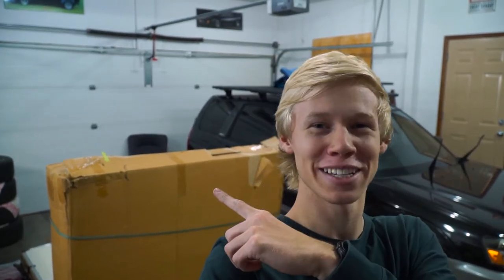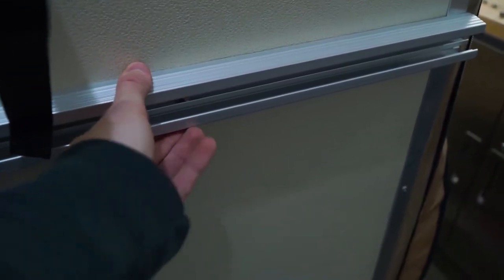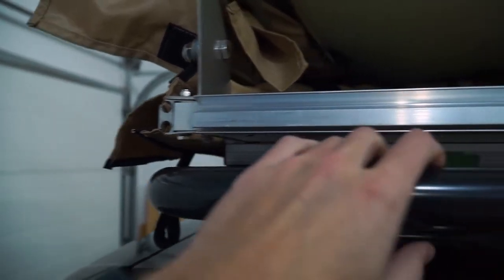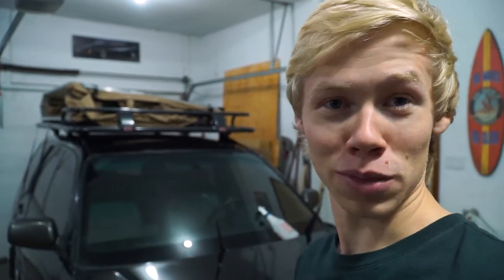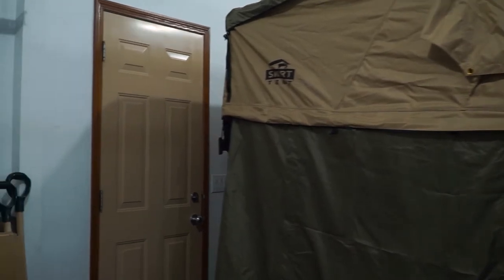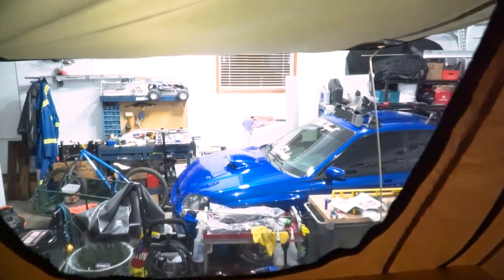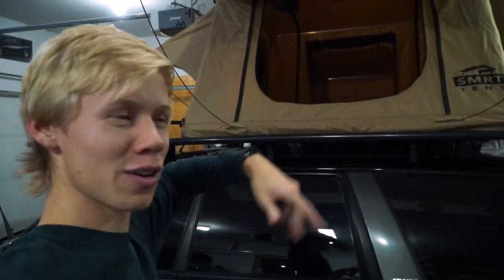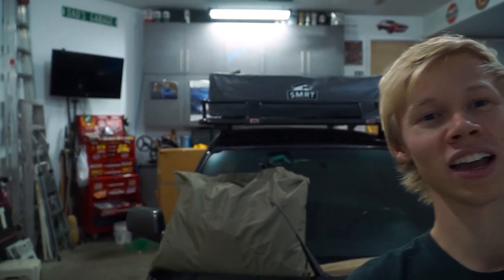How to Install a Roof Top Tent on a Subaru Forester - the EASIEST way! Overland Subaru Build EP2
In this video, we're going to show you how to install a roof top tent on an ARB roof rack! This is a great way to cabin fever out during your outdoor adventures, and it's super easy to do!

If you're looking for a fun and easy way to install a roof top tent, then watch this video! We'll show you step-by-step how to install a roof top tent on an ARB roof rack, making your outdoor adventures even more fun!